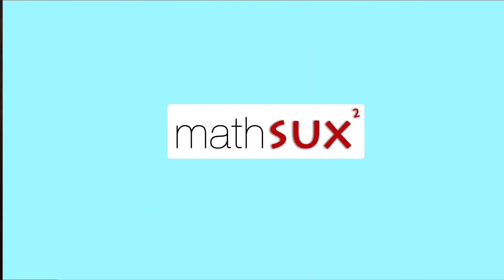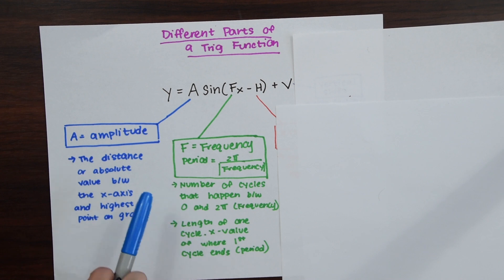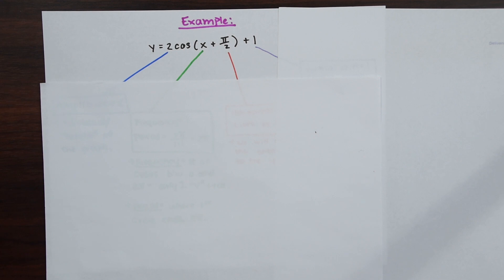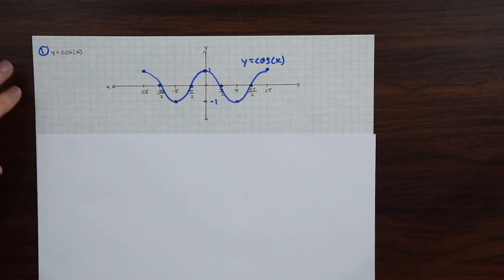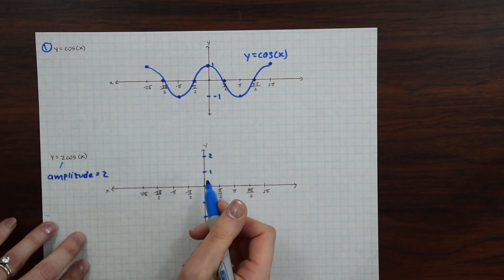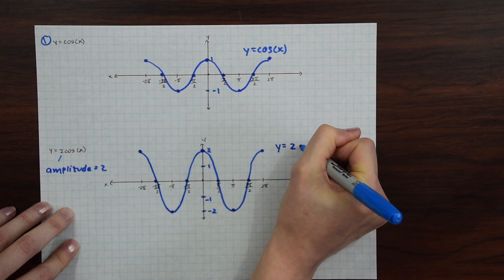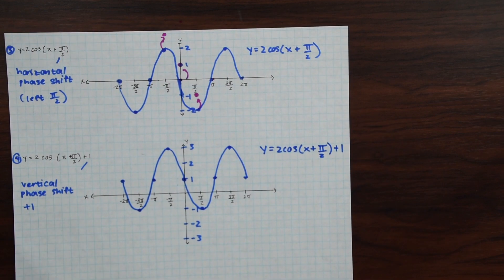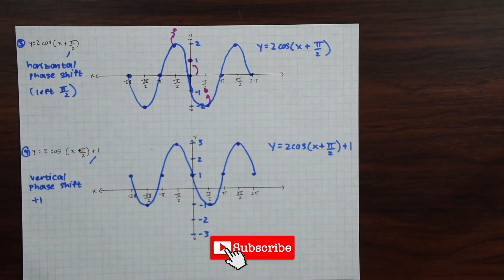How to Graph Cosine Functions [y=2 cos⁡(x+π/2)+1]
In this video, we are going to learn how to graph cosine functions by identifying the amplitude, period, frequency, vertical and horizontal phase shifts of a trigonometric function, and then graph an example, y=2 cos⁡(x+π/2)+1.

Parts of a Trigonometric (in this case cosine) Function: y=Asin(Fx-H)+V

Where,

Amplitude: The distance (or absolute value) between the x-axis and the highest point on the graph.

Frequency: This is the number of cycles that happen between 0 and 2π.

Period: The x-value/length of one cycle. This is found by looking at the graph and seeing where the first cycle ends, or, by using the formula:       2π/|Frequency|

Horizontal Shift: When a trigonometric function is moved either left or right along the x-axis.

Vertical Shift: When a trigonometric function is moved either up or down along the y-axis.

For a review on how to derive basic trig functions, such as y=sinx, y=cosx, and y=tanx, check out this video

0:00 Intro
0:27 Different Parts of a Trig Function
2:30 Trig Function Summary
2:42 How to Grapha Cosine Function
10:41 Practice Questions